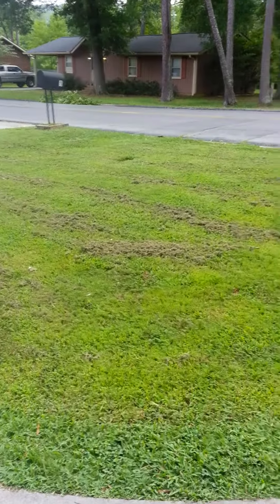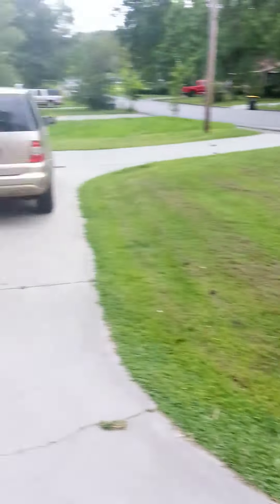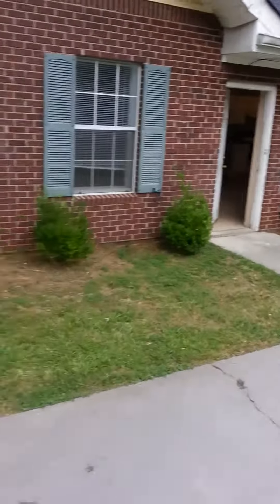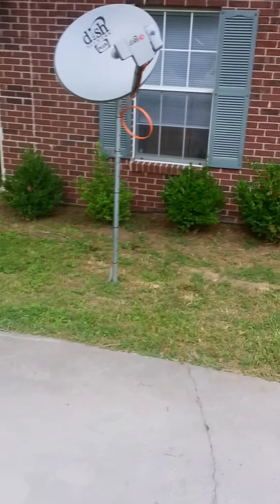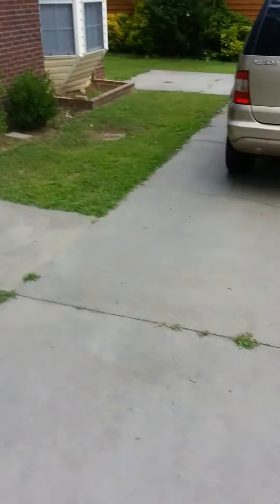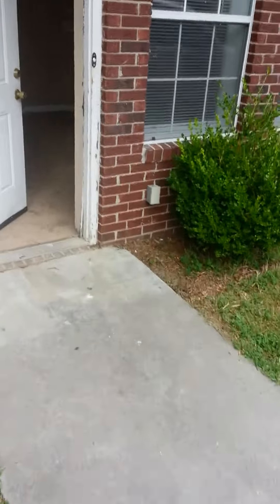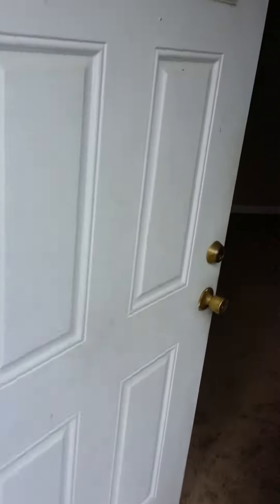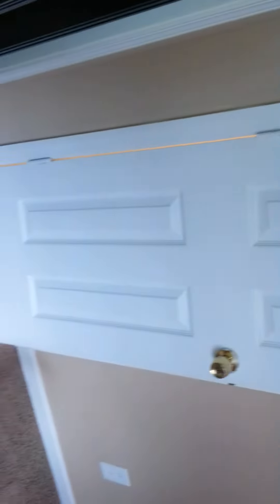Your house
Hearthwood